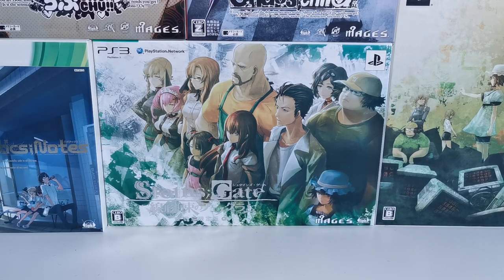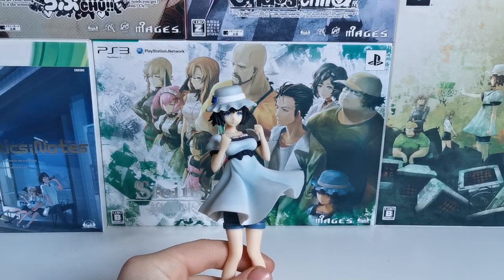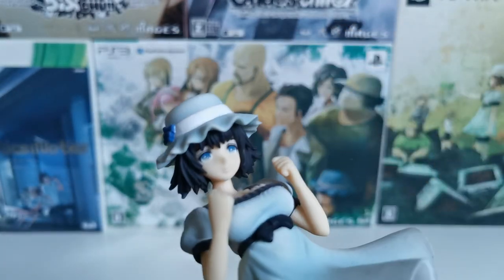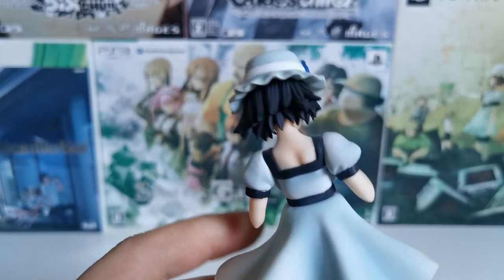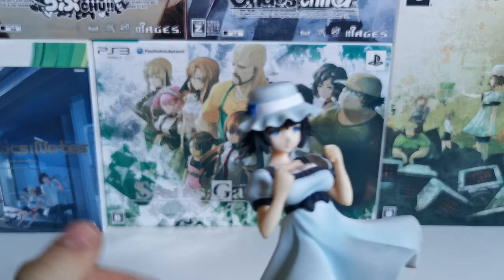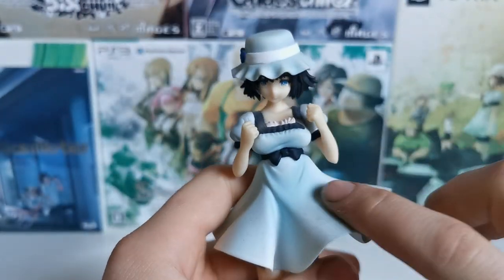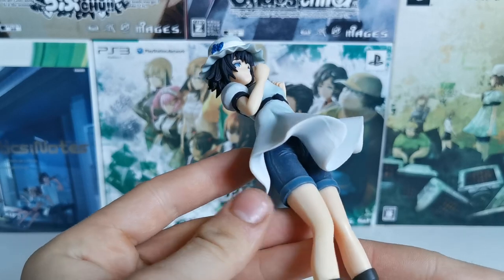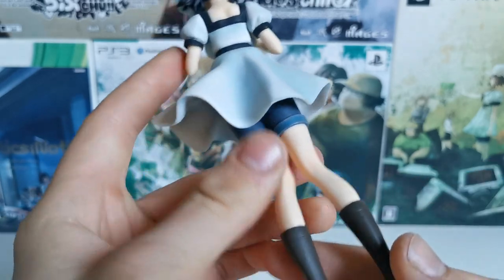Steins;Gate Mayuri Figure Review